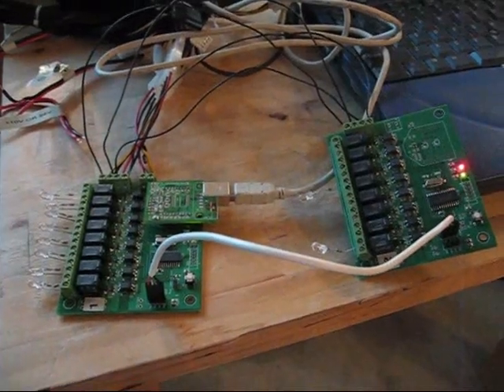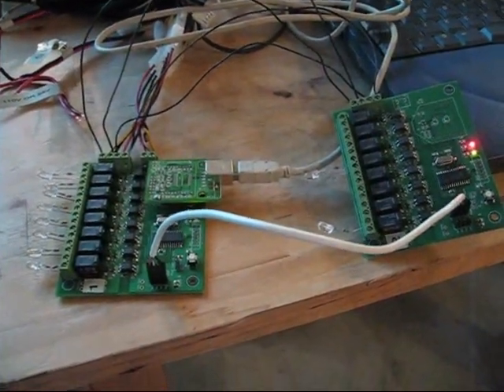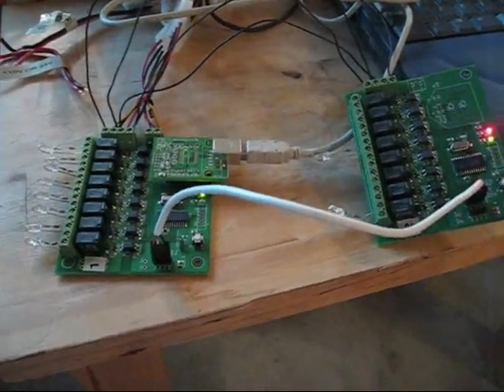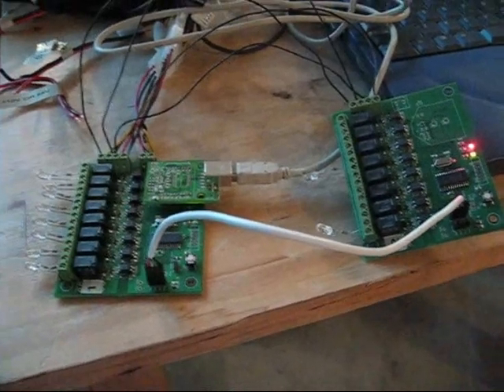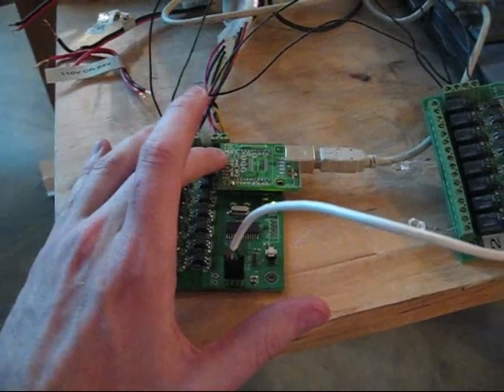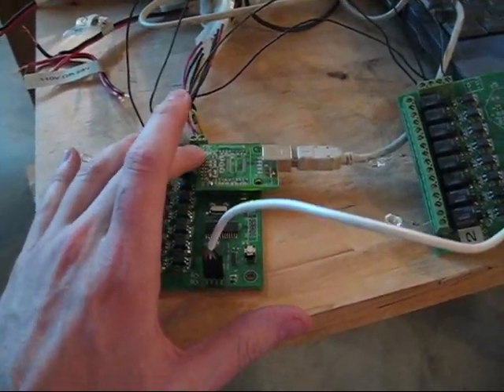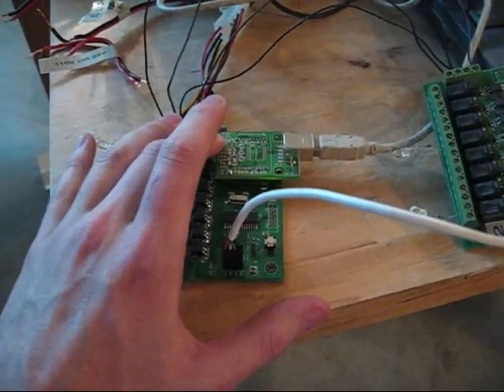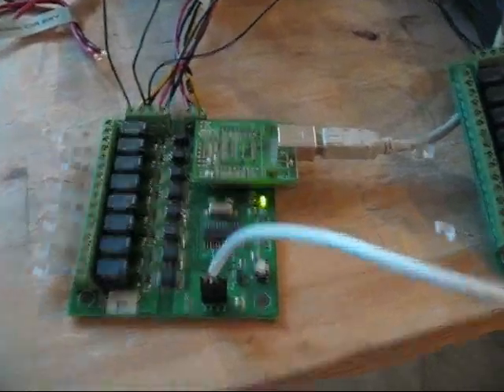Relayboard test for my automated beverage system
This is the first test of my new relay boards designed by myself and Robotic Connections.  For more about the relay boards and the beverage system, please